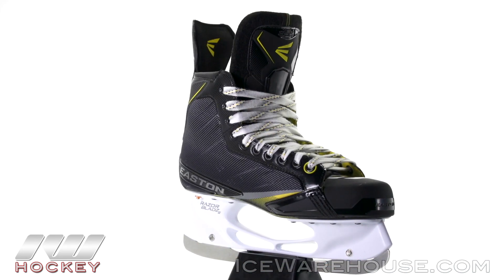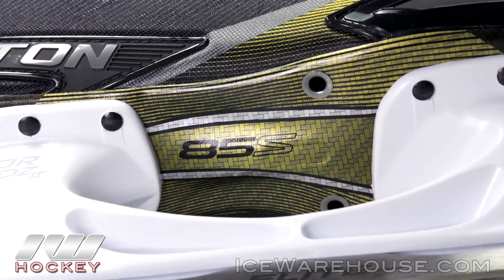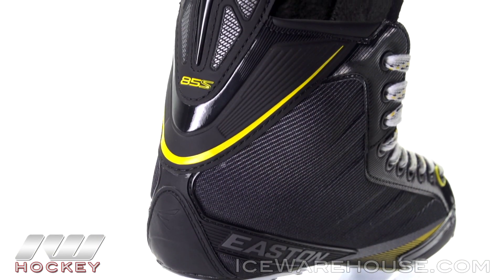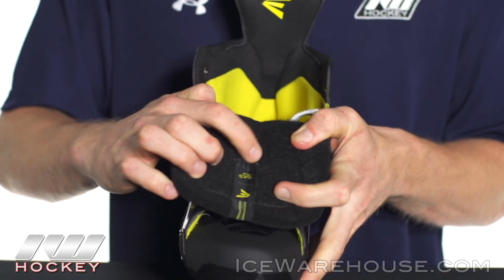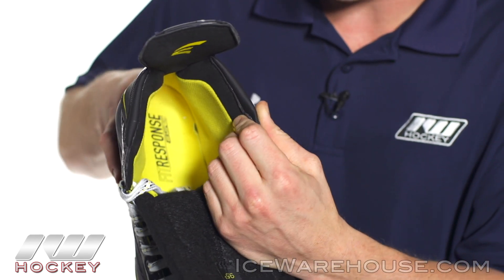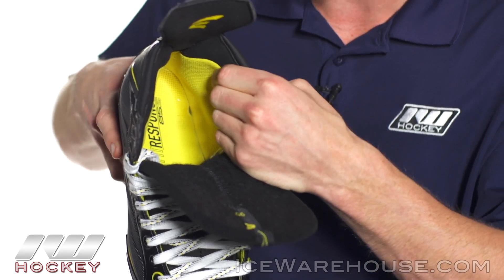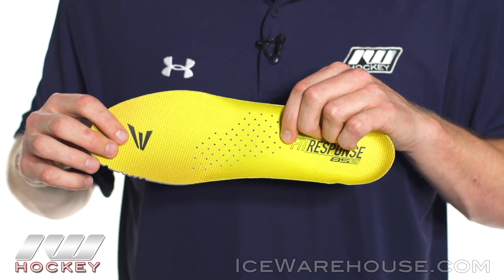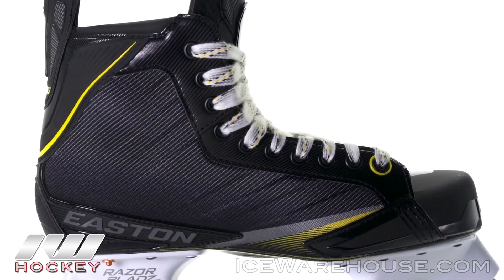Easton Stealth 85S Ice Hockey Skate Review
The Easton Stealth 85S Ice Hockey Skates are an excellent choice for the player who wants a high performance skate without the big price tag. The quarter package is a great feature at this price point that provides a solid level of responsiveness and stiffness.